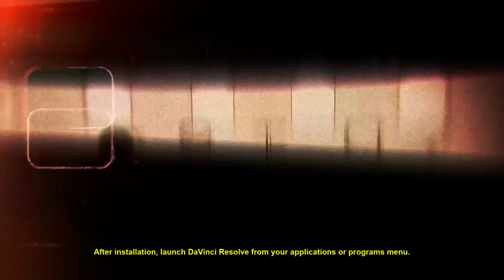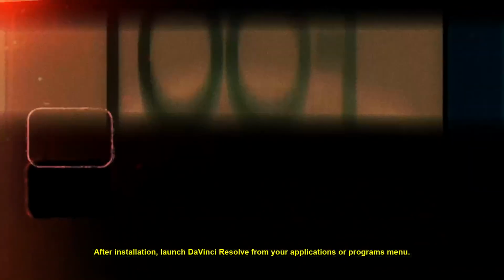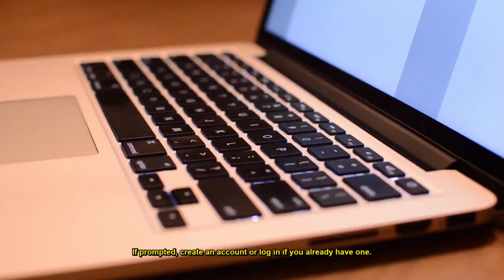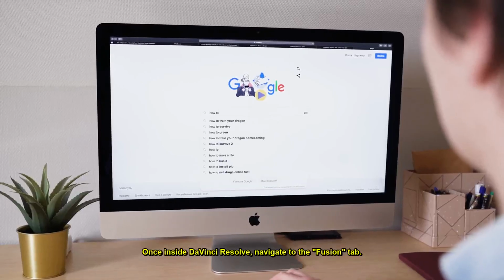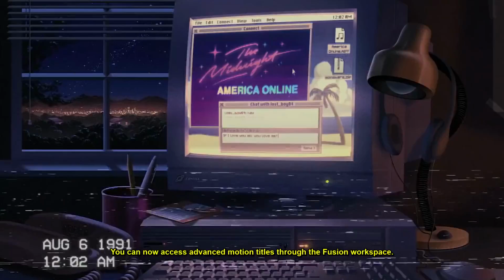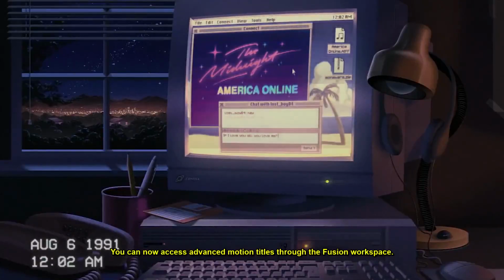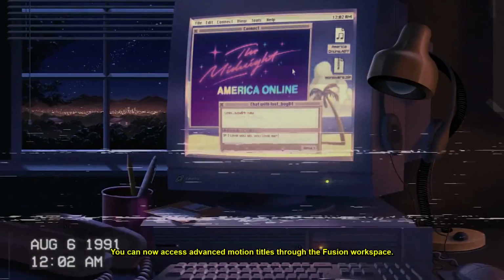How to subscribe to Resolve Fusion for Advanced Motion Titles - Full Guide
Whether you’re a beginner or an experienced editor, this tutorial will provide you with the tools you need to elevate your motion graphics.